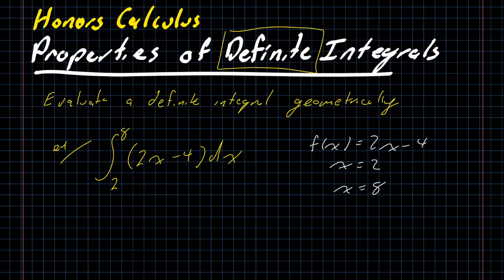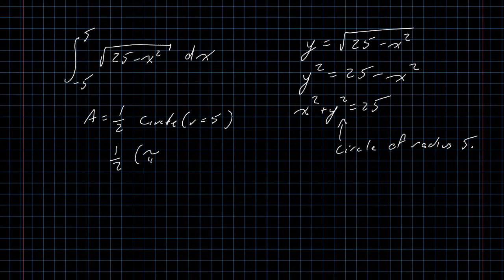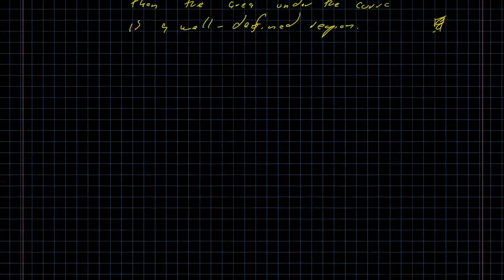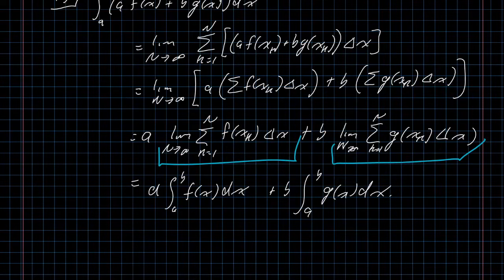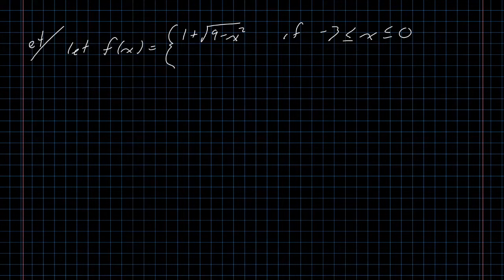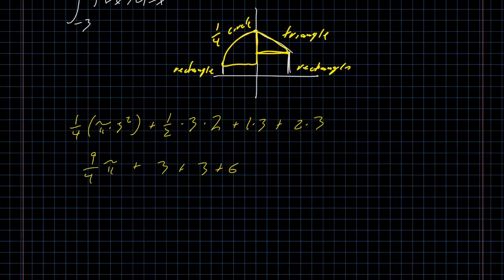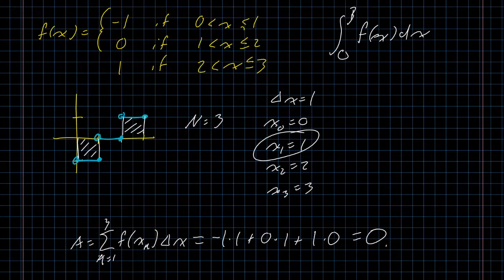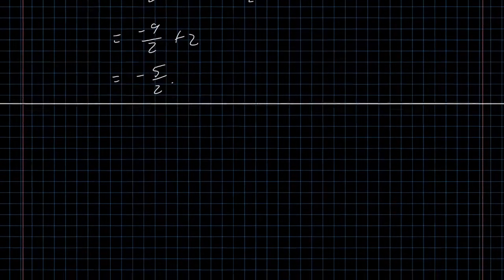Properties of Definite Integrals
Lesson 10: Riemann Sums
Topic C: Properties of Definite Integrals